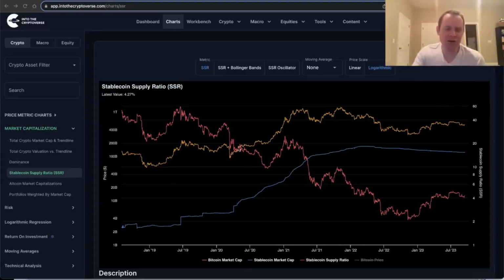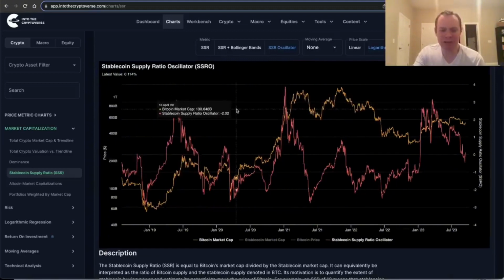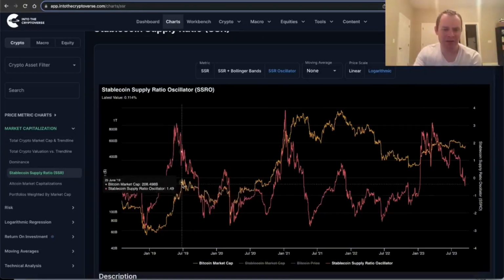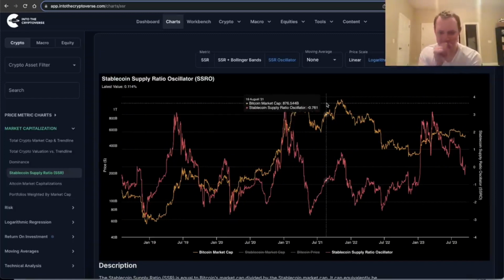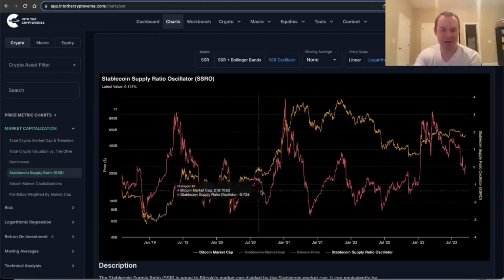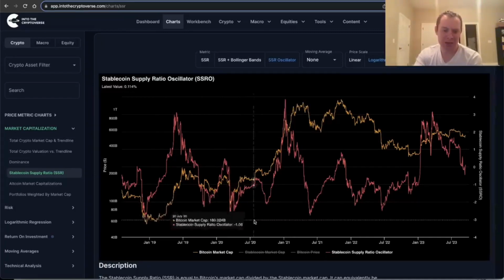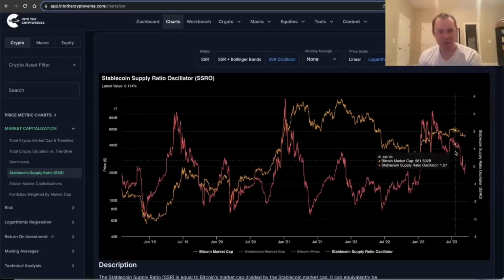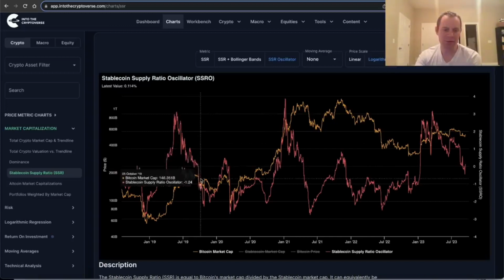Bitcoin: Stablecoin Supply Ratio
The Stablecoin Supply Ratio (SSR) is equal to Bitcoin's market cap divided by the Stablecoin market cap. It can equivalently be interpreted as the ratio of Bitcoin supply and the stablecoin supply denoted in BTC. Its motivation is to quantify the extent of stablecoin buying power and estimate its potential to move the price of Bitcoin. For example, an SSR of 10 means that stablecoins can potentially buy 1 / 10 =
10% of Bitcoin's supply.

Bollinger Bands are a set of trendlines plotted two standard deviations away from the 200-day moving average of the SSR. It is a technical analysis tool for when a signal is overbought (upper band) or oversold (lower band). The SSR oscillator measures the amount of standard deviations that the SSR is from its 200-day moving average. When the oscillator is ‡2, SSR hits the upper/lower Bollinger band.

The stablecoin market cap consists of USDT, USDC, DAI, BUSD, TUSD, FRAX, USDP, USDD, GUSD and PAXG.